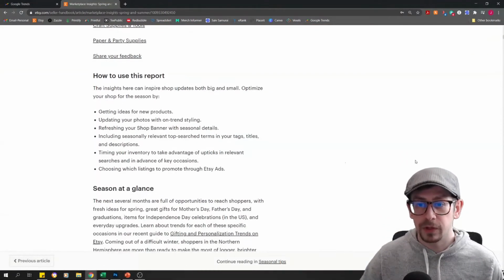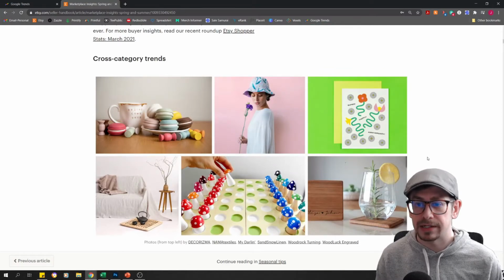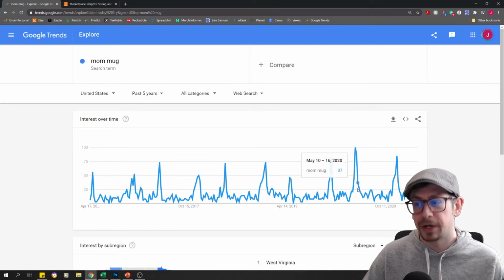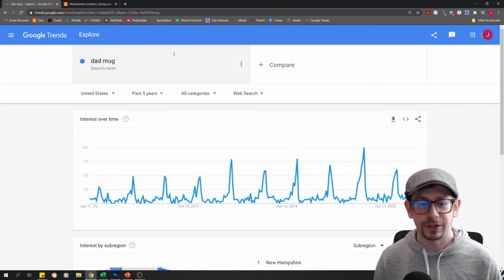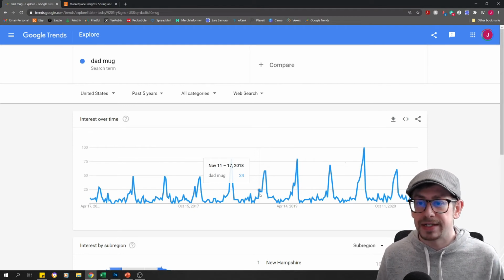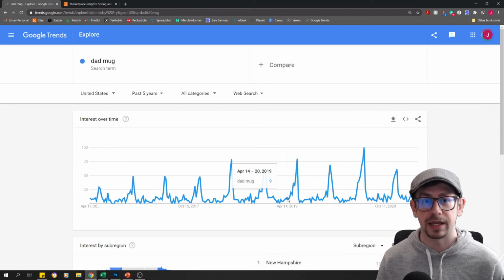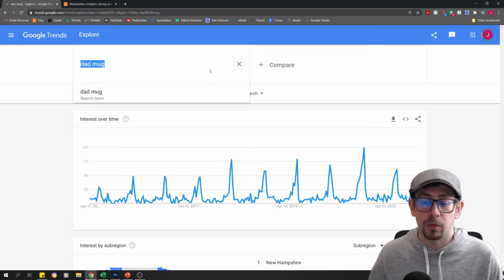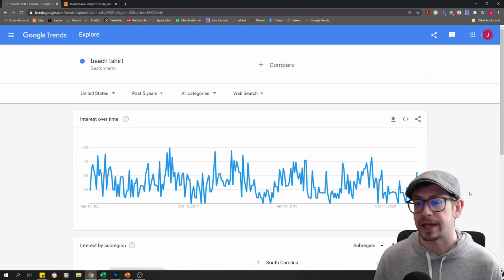Using Google Trends to Plan Designs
Use Google Trends to create an annual plan for creating new Etsy listings! Trends can show you the best times of year to plan and create your seasonal or holiday-themed designs in your Etsy shop.

Etsy Seasonal Trends